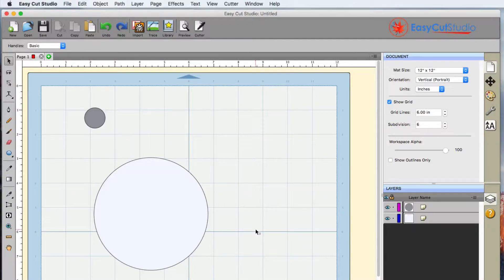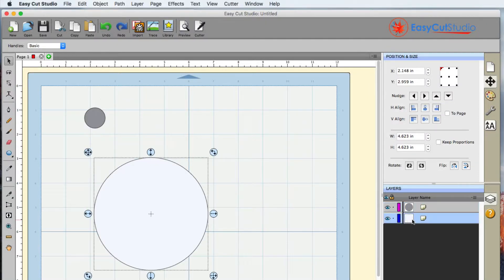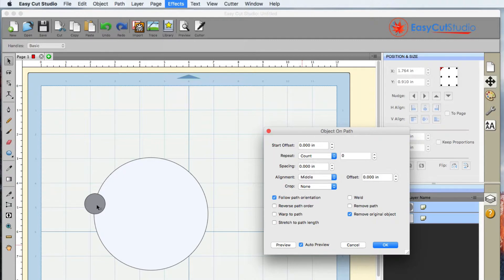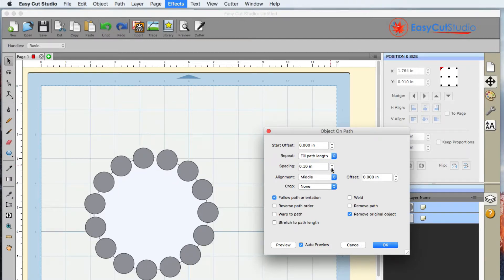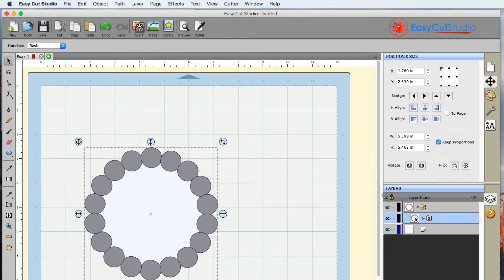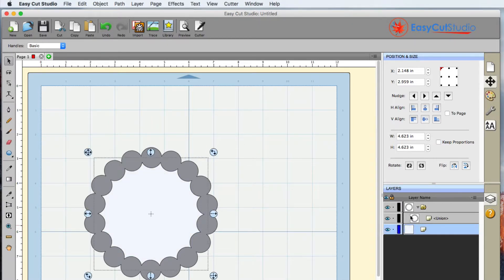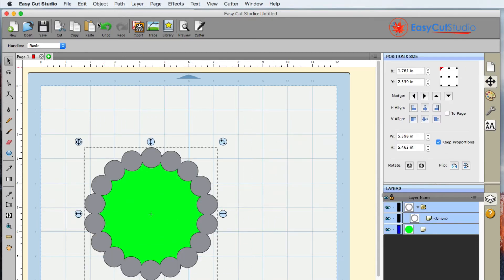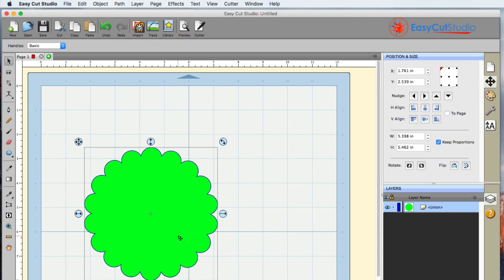EasyCut Studio Object on Path - Create Scalloped Circles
This video goes over how you can create a design using object on a path effect in easy cut studio to create scalloped circles.